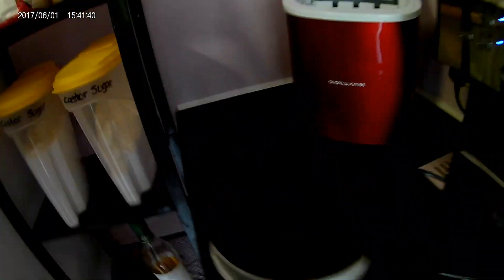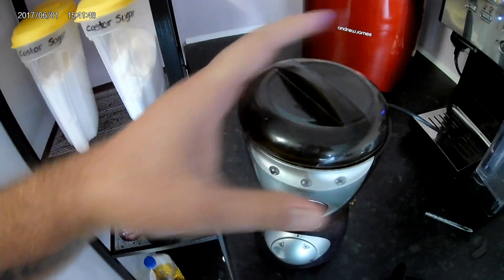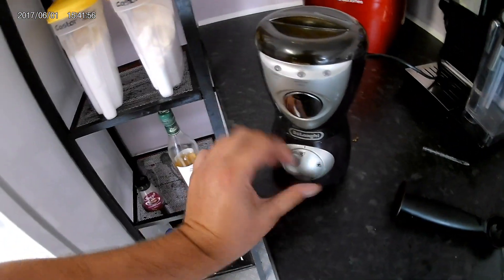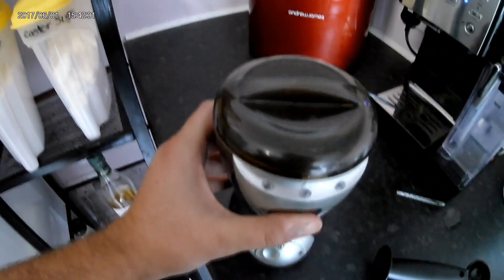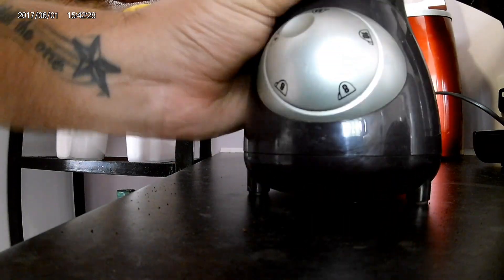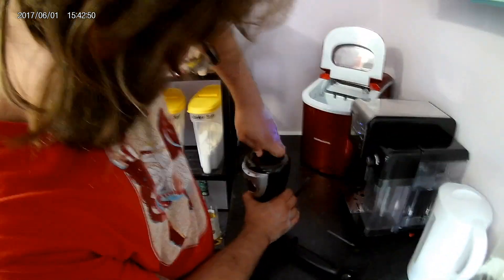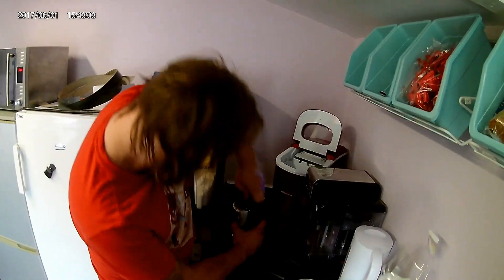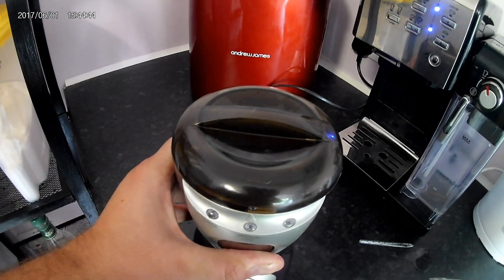How to grind coffee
Tutorial on how to perfectly grind coffee beans